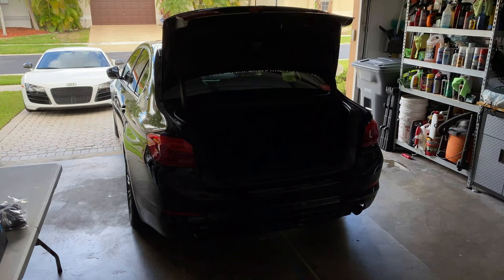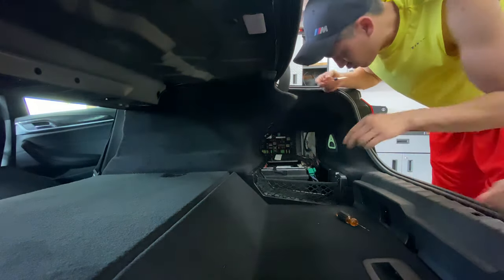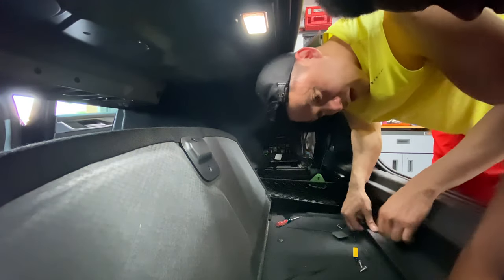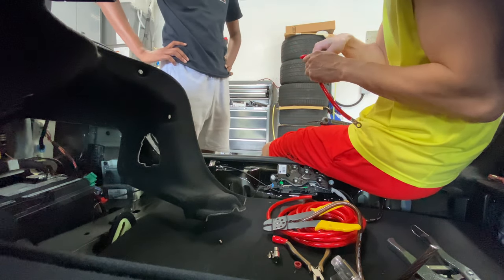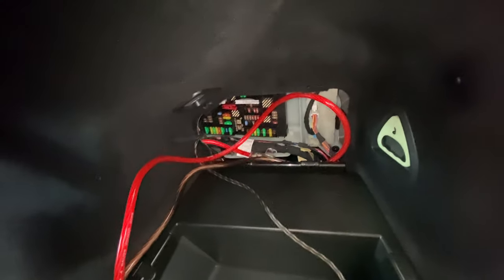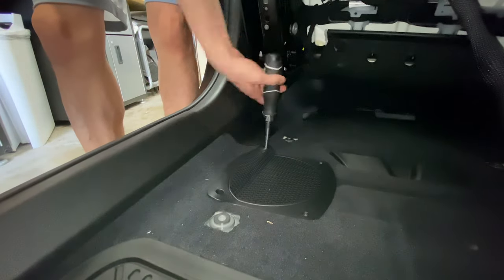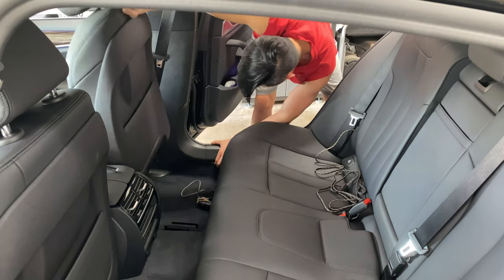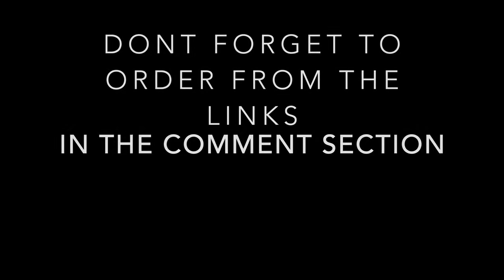BMW 530e 540 F90 G30 Add Additional Subwoofer & Amplifier F80 F82 how to wire external amp in a BMW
This video shows how to wire up an external amplifier and subwoofer in a BMW 530e.  This is the same method for all newer BMW's including the 3, 4,  and 5 series.  I used the same method in my F83 M4.

There are three different upgrade routs to go thru. The video shows how to do all three.

1. Adding an external amplifier and hooking those up to stock subwoofers.  This adds about 25-50% more bass than stock.

2. Upgrading the existing 8" subwoofers under the seat and an external amplifier.  This will double your bass in most instances.

3. Adding external subwoofer and external amplifier, which you can have unlimited amounts of bass depending on which subwoofer and amplifier combo you go with.  In my case I went with a JL Audio 10" and the bass is about 3x the stock bass.

SCOSCHE LOC2SL Car Stereo 2-Channel Audio Adjustable Amplifier with Add-On Adapter and Remote Control Knob Bass Controller

BOSS Audio Systems KIT2 8 Gauge Amplifier Installation Wiring Kit For amps
500 Watts and under  (same as video)

For amps over 500 Watts Get the 4 gauge version of the kit

JL Audio Amplifier JD 500/1 (Cheaper Amp)
(amazon goes in and out of stock)

JL Audio Amplifier RD 500/1 (Better Amp)

JL Audio TW3 D4 Subwoofer With Box With Grill
10" Subwoofer (Same as video)

Rectangle Shape
(amazon goes in an out of stock)

Angles Box (Same as video)

If you want more bass get the 12" Version
Rectangle

JL 10" Powerwedge+ subwoofer with built in amplifer

Alternative subwoofers Options from Kicker

Kicker Amplifier CX 800 Watt Amplifier

Kicker 12" L7T 2ohm 600 Watts RMS

Kicker 10" L7T 2ohm 500 Watts RMS